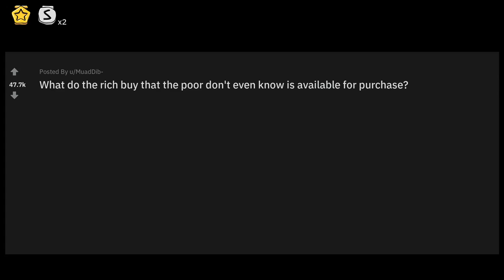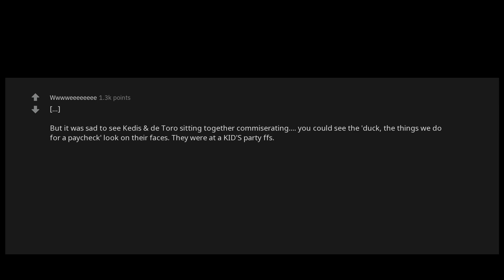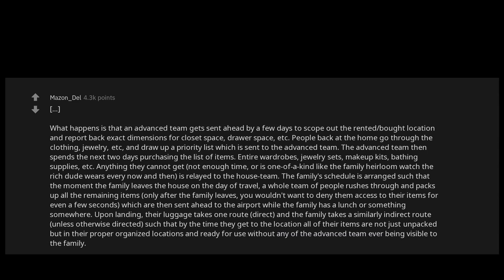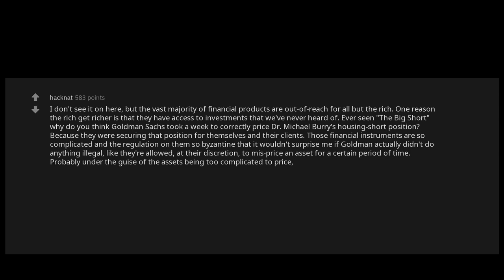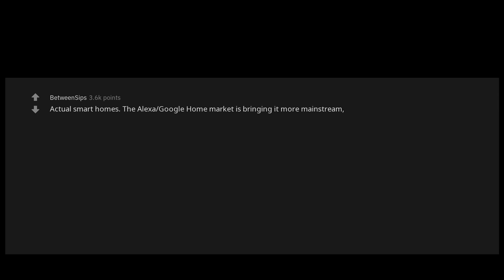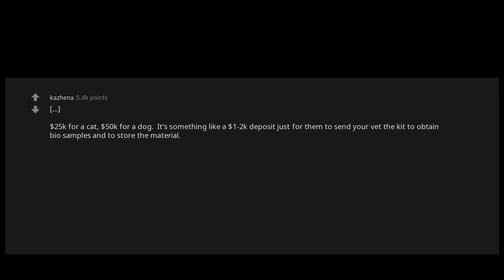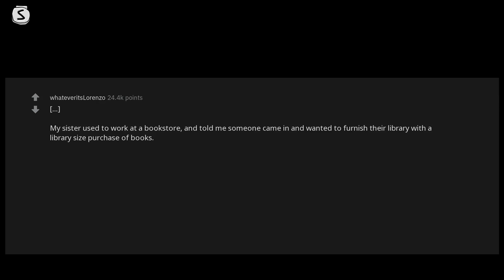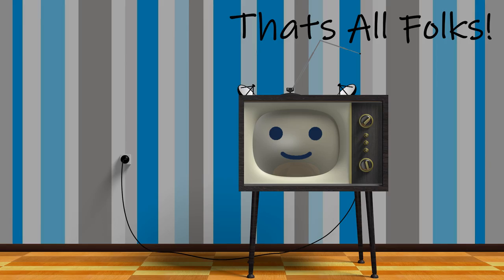Things Rich People BUY You Didn't Even Know is Available for Purchase (AskReddit Top Posts 2020)